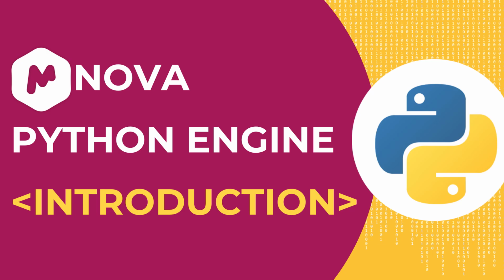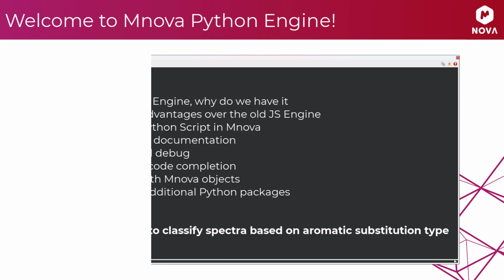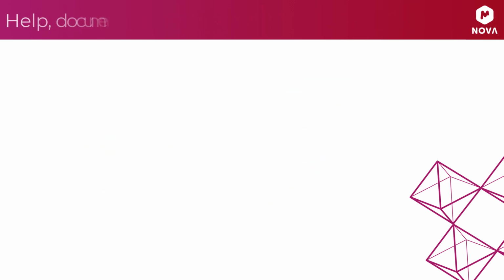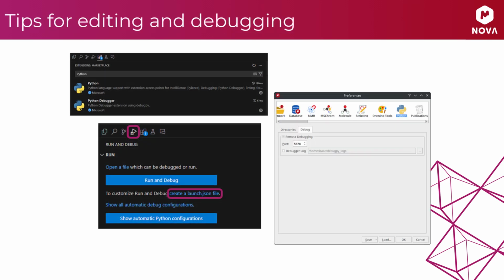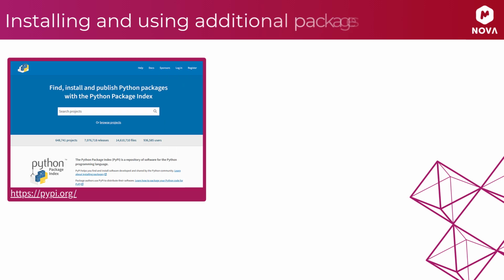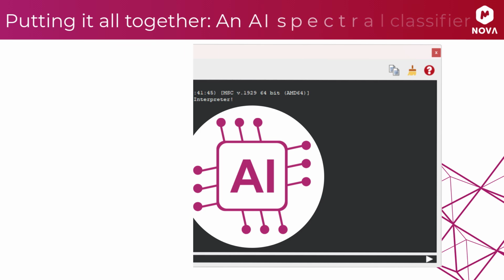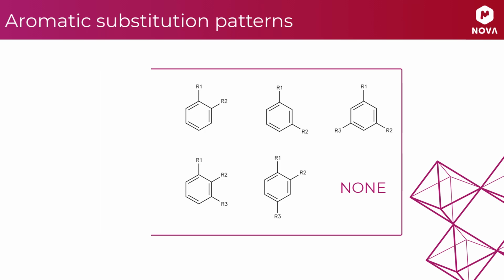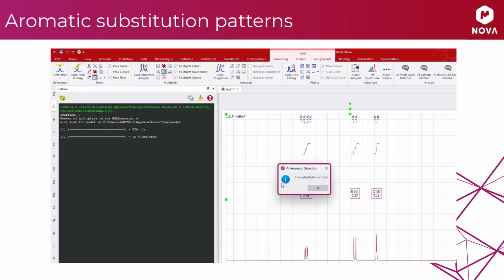Mnova Scripting with Python Ep. 1: Introduction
claim your trial, and explore all our available solutions!

Welcome to the first episode of our Mnova Scripting with Python video series! In this introductory video, you'll learn what the Integrated Python Interpreter is, where to find it in Mnova, and how it empowers you to automate NMR data analysis and streamline your workflows using Python scripting.